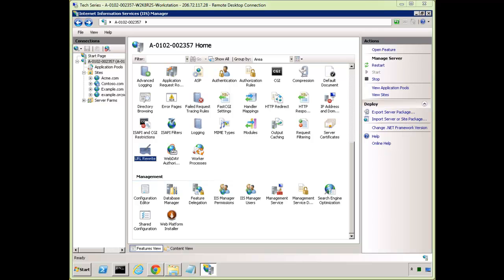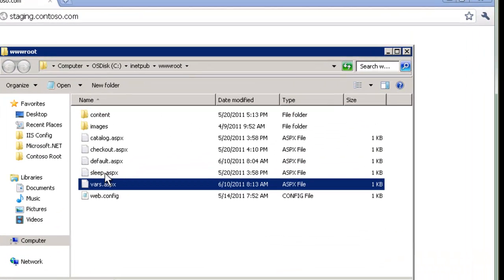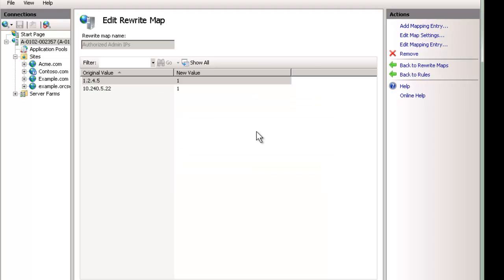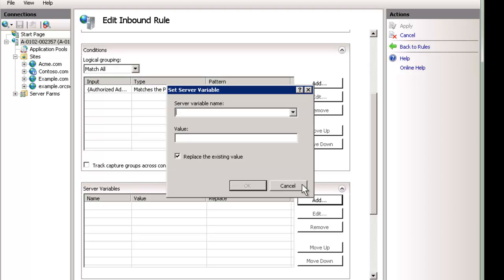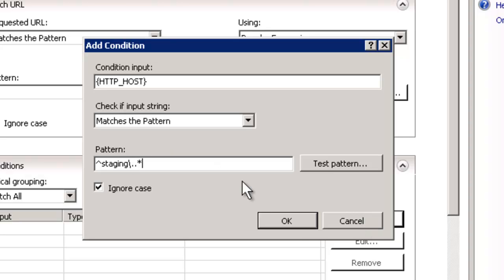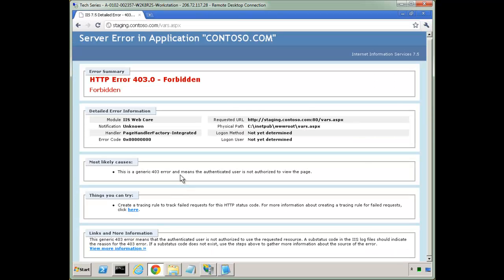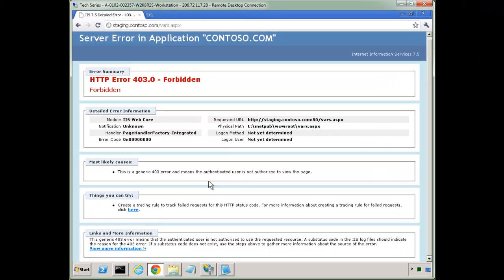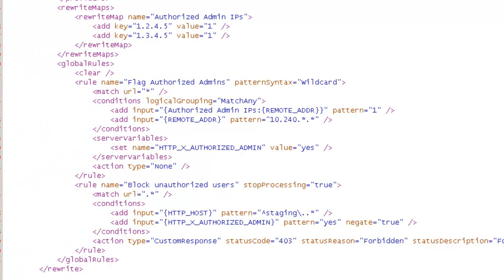Using IP Restrictions with URL Rewrite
RL Rewrite offers tremendous flexibility for customizing rules to your environment. One area of functionality that is often desired for URL Rewrite is to allow a large list of approved or denied IP addresses and subnet ranges.

IIS’s original IP Restrictions is helpful for fully blocking an IP address, but it doesn’t offer the flexibility that URL Rewrite does.

An example where URL Rewrite is helpful is where you want to allow only authorized IPs to access staging.yoursite.com, but where staging.yoursite.com is part of the same site as This requires conditional logic for the user’s IP.

This lesson covers this unique situation while also introducing Rewrite Maps, server variables, and pairing rules to add more flexibility.